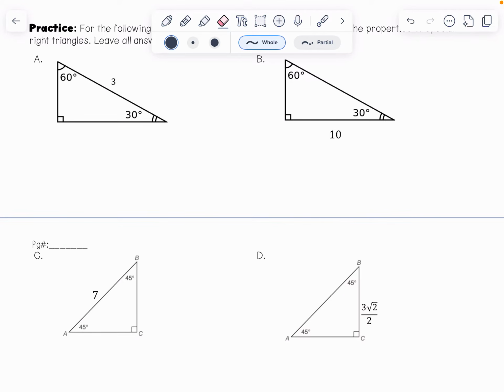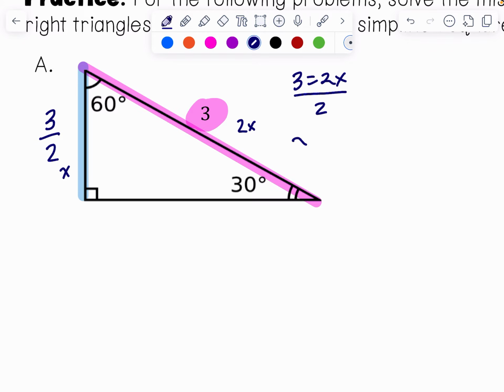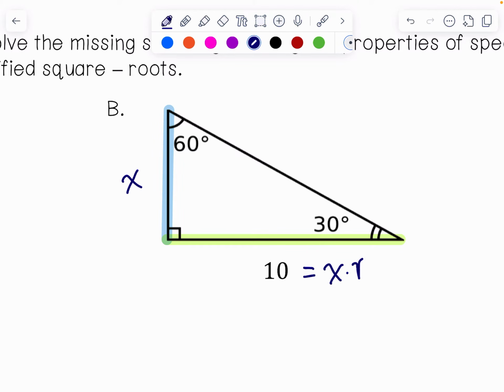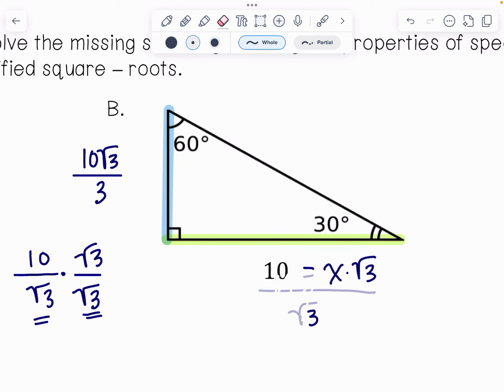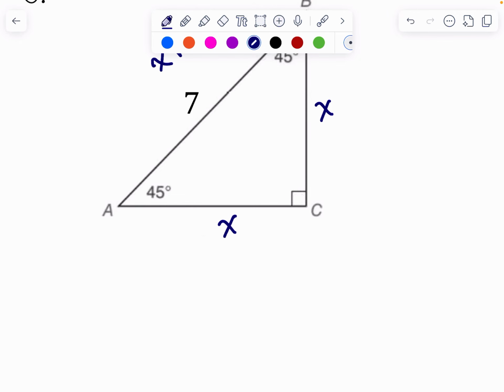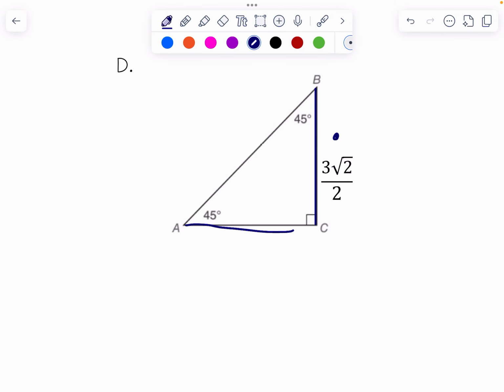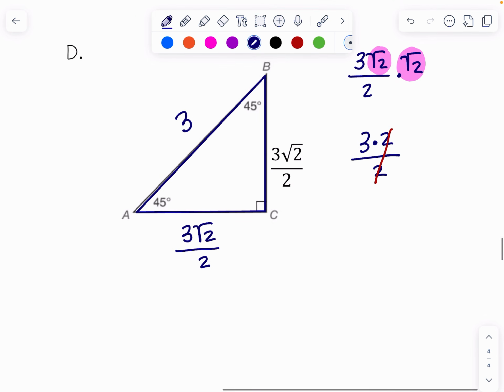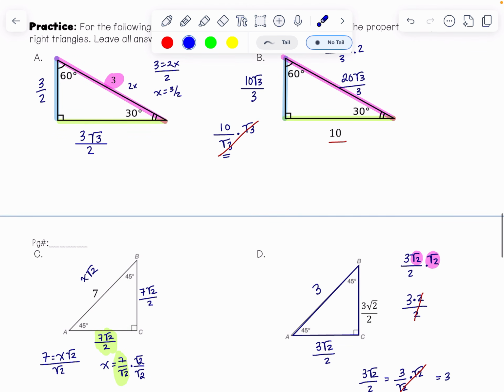More Practice with Special Right Triangles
This videos reviews 4 problems. Each of the 4 triangles is either a 45-45-90 or a 30-60-90 triangle. We utilize the ratios of these special right triangles to find the missing side lengths.